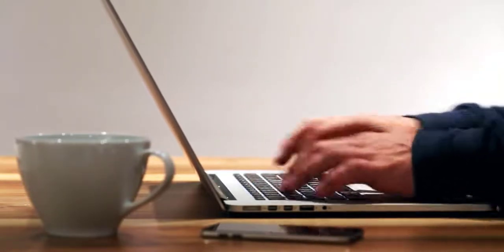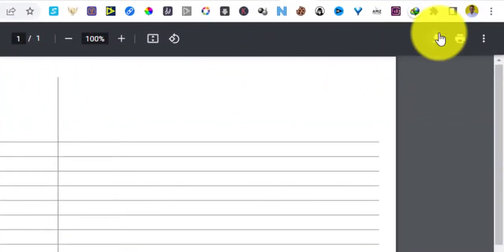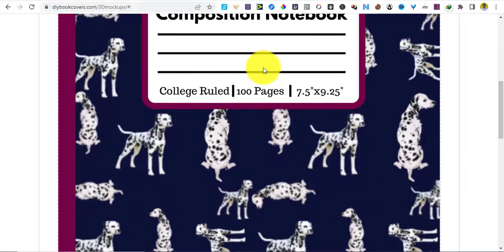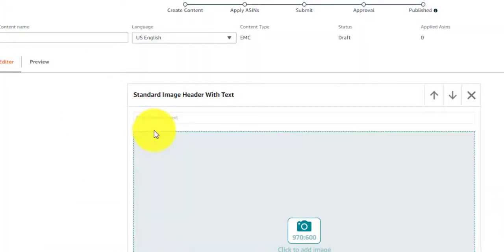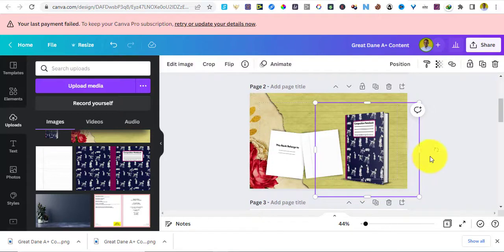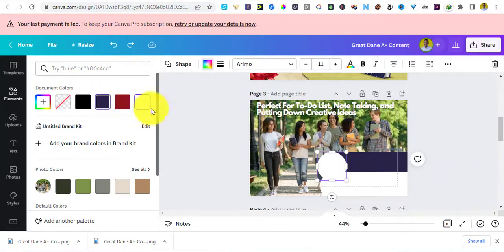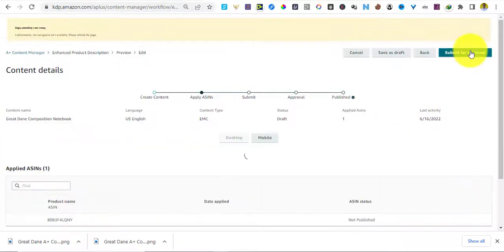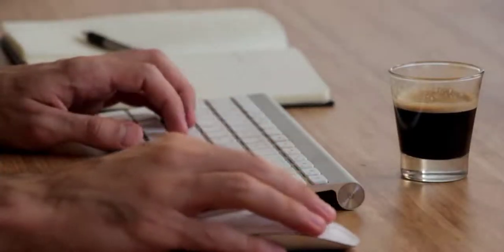3 Ways to Promote Your No Content Books and Make More Sales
One of the biggest drawbacks most Authors and Publishers face is getting to sell more copies of their books. Quality books are buried under layers upon layers of junk books on KDP for lack of proper marketing.

In this video, you will discover 3 strategies you can deploy to sell more copies of your No/Low content books

Customers will choose your books over your competitors if you use these strategies to market your books.